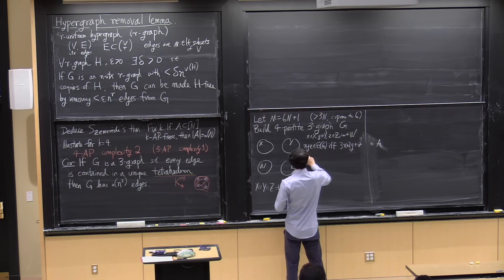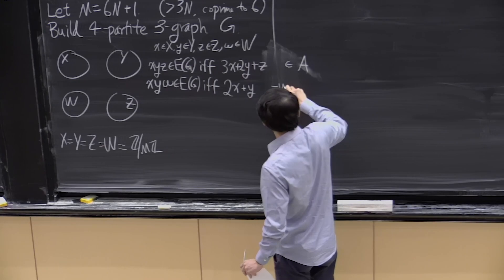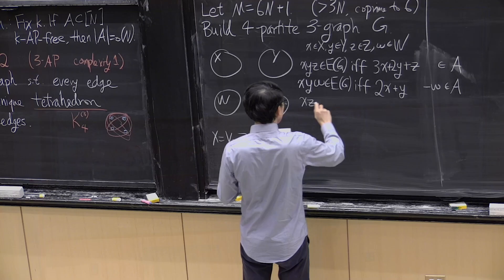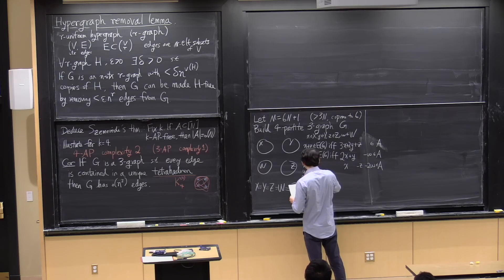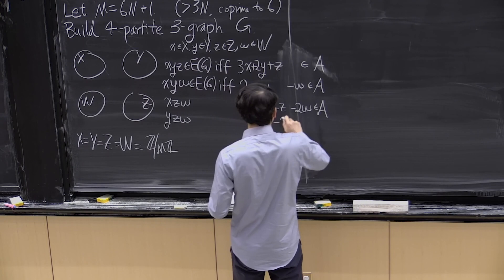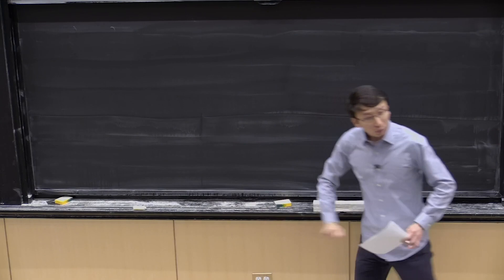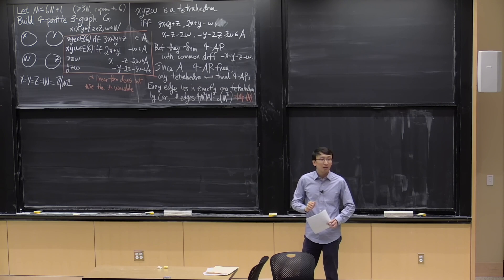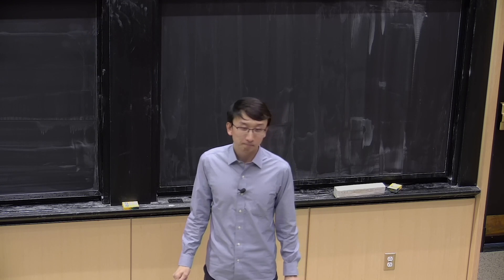10. Szemerédi's graph regularity lemma V: hypergraph removal and spectral proof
MIT 18.217 Graph Theory and Additive Combinatorics, Fall 2019
Instructor: Yufei Zhao

In this first half of this lecture, Prof. Zhao shows how to prove Szemerédi's theorem using the hypergraph removal lemma, as well as a discussion of the hypergraph regularity method. In the second half, he discusses a spectral graph theoretic proof of Szemerédi's regularity lemma.